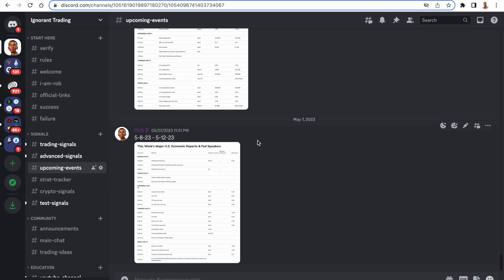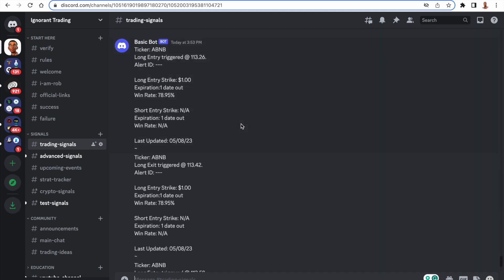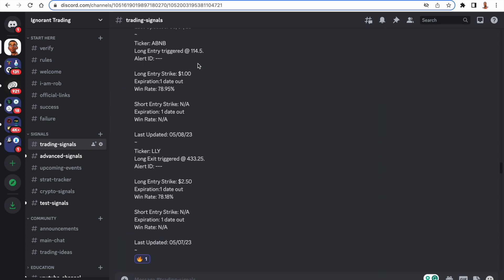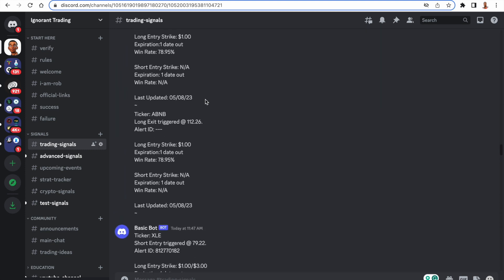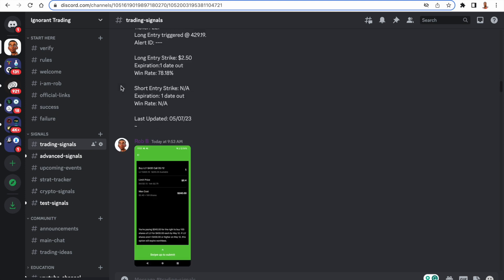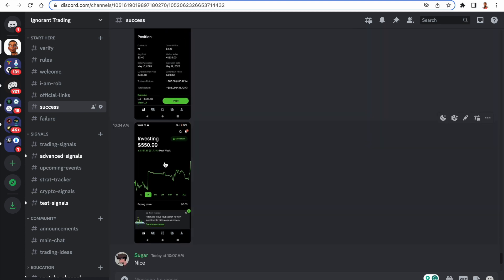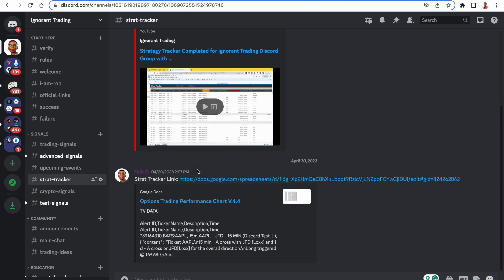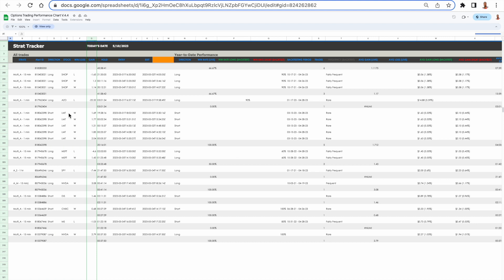New trading signals have too many quick entries and exits for option trades in the Discord!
Check out these new trading signals in our Discord community that have been causing some excitement among our option traders! These signals almost have too many quick entries and exits, which can be overwhelming for those who prefer a more steady trading approach.

Ignorant Trading Discord for free trading signals

We will dive deeper into the details of these signals, explaining how they work and the potential risks and benefits of using them for option trading. Feel free to take a look and try your hand at managing the fast-paced nature of these signals and making informed decisions in real-time.

Whether you're a seasoned trader or new to the world of options, this video is packed with valuable insights and practical advice to help you navigate the world of trading signals and achieve your financial goals. So, sit back, grab a pen and paper, and let's get started!